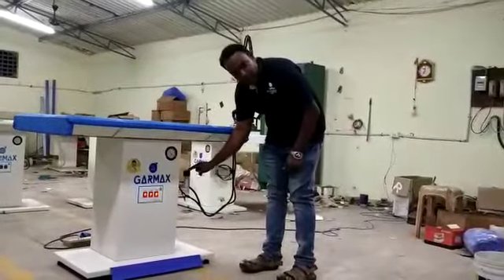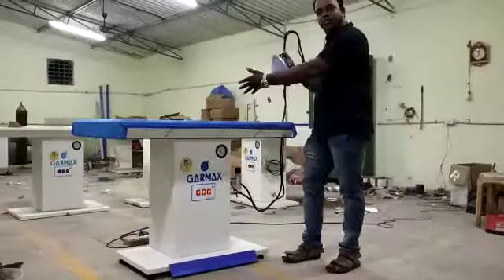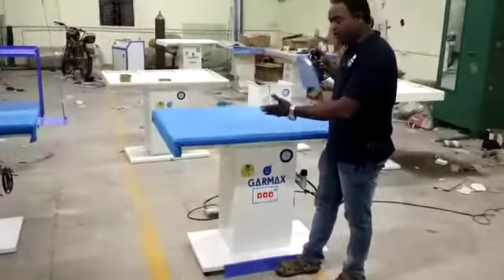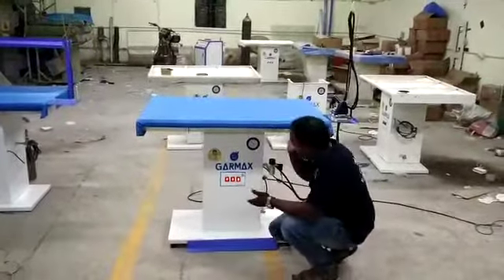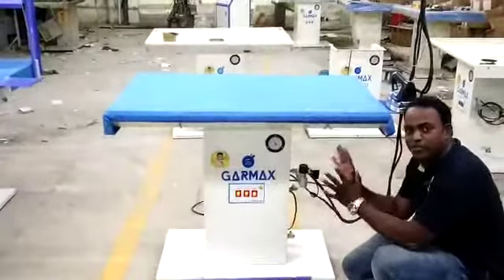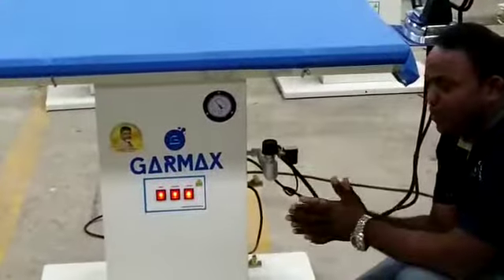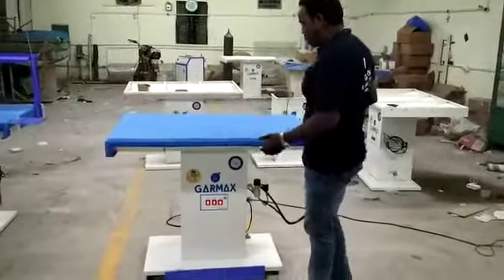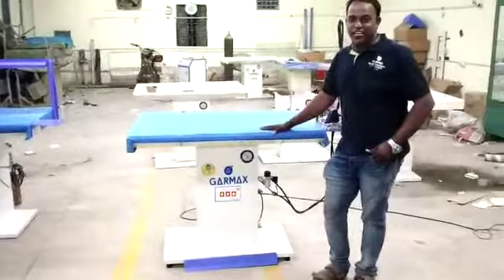Sami automatic steam ironing machine